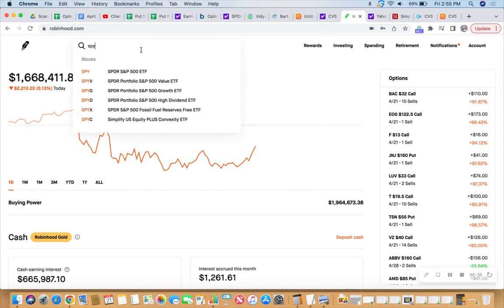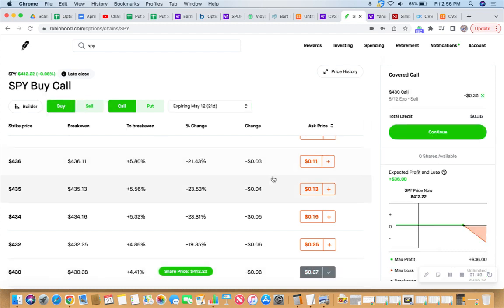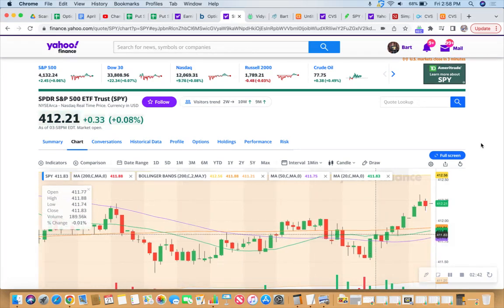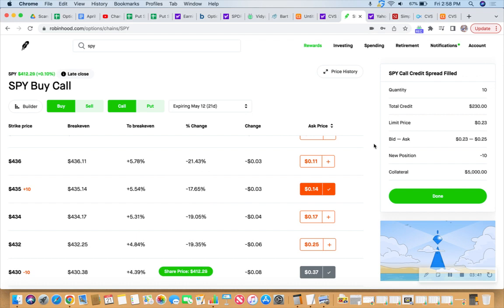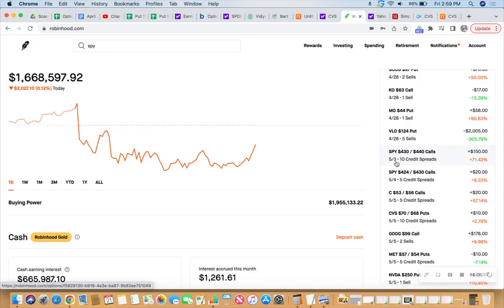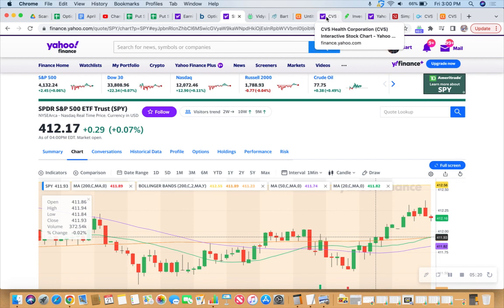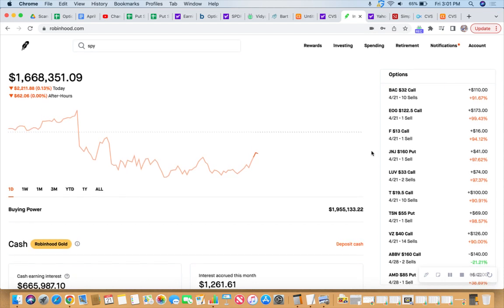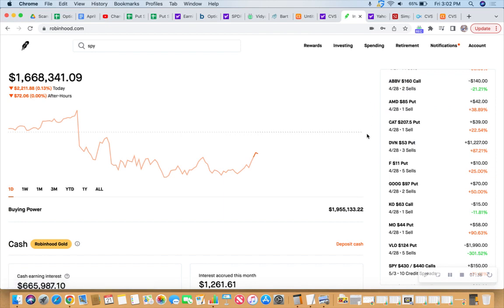SPY options trade of the Day 😎